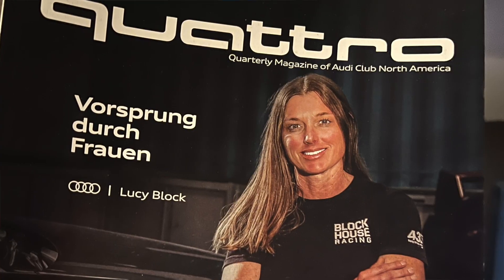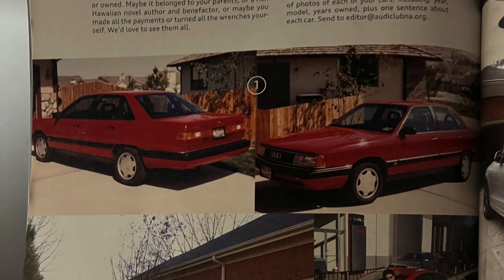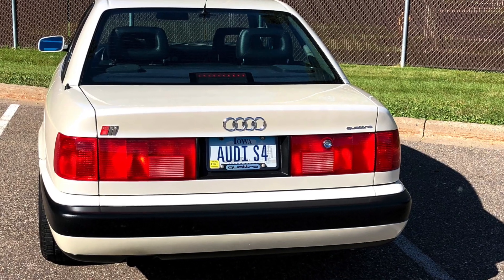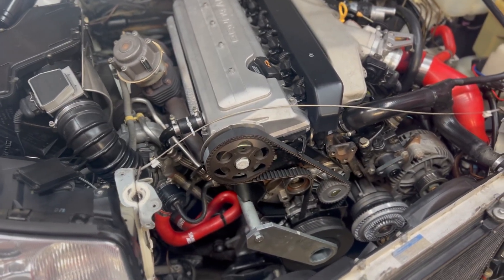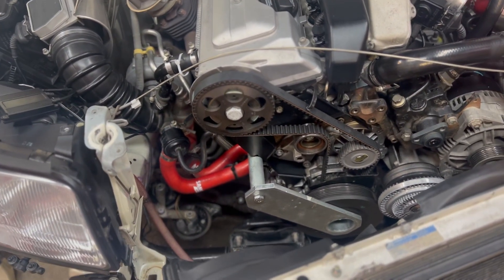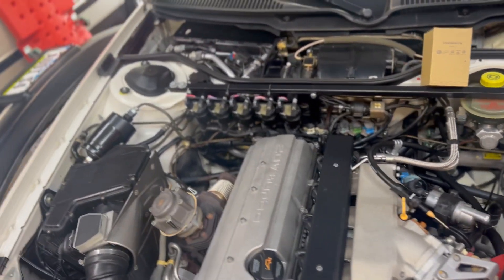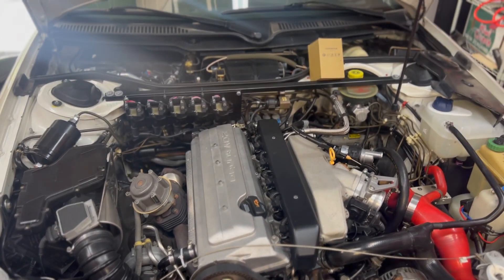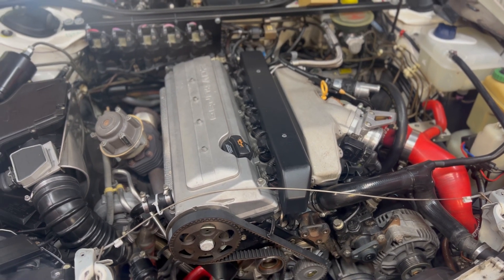Hey, that 1994 Audi S4 Looks Familiar!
A brief correction to the recent piece published within the Quattro Quarterly... and a bit of a teaser to a video coming to the channel soon.